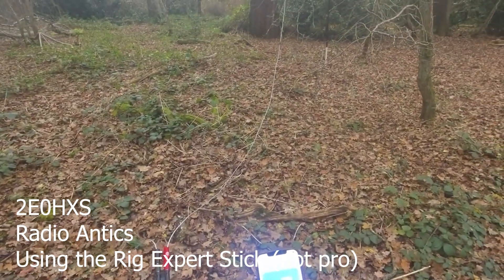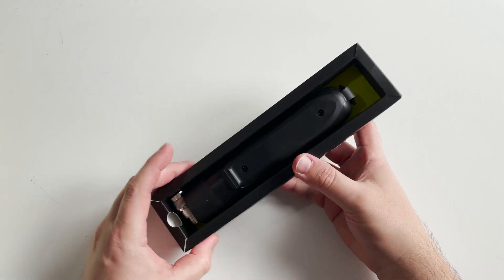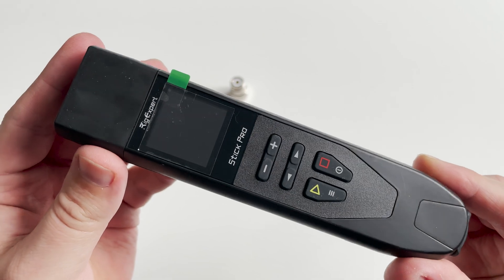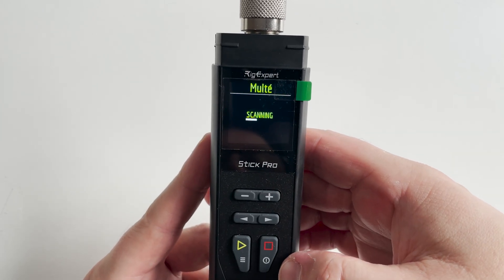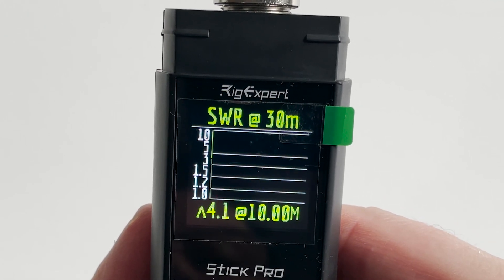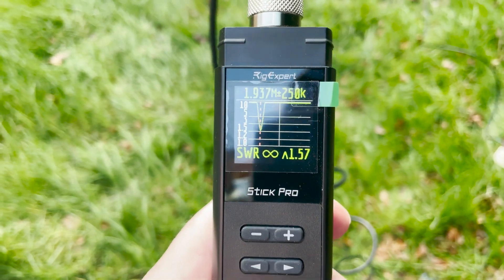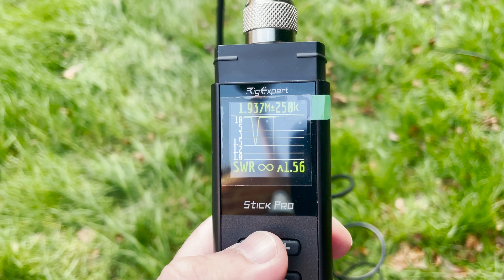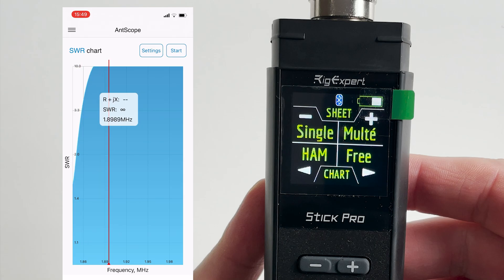RigExpert Stick Pro Antenna Analyzer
Here we take a look at the RigExpert Antenna Analyzer.